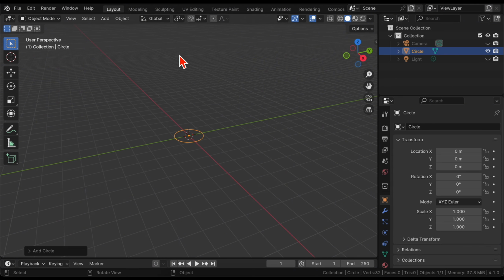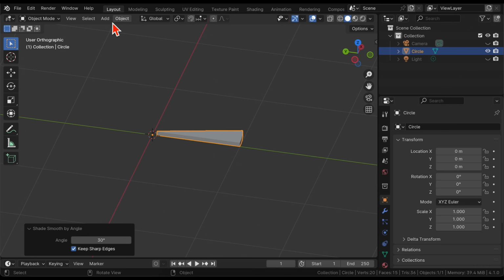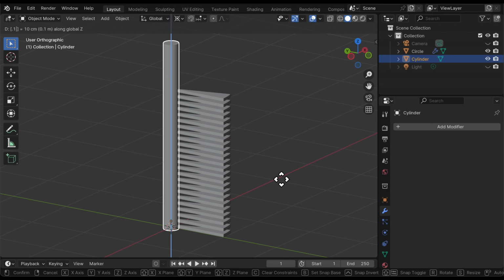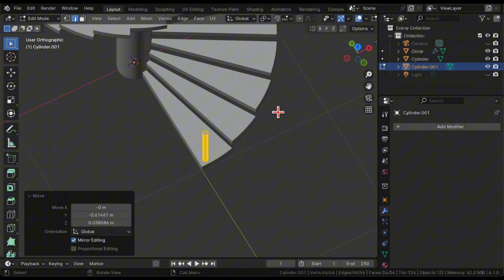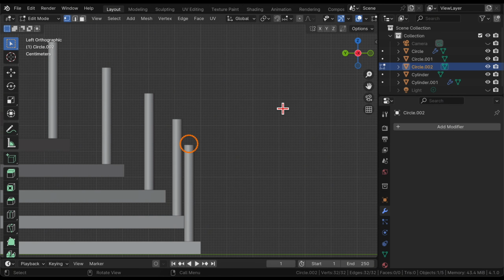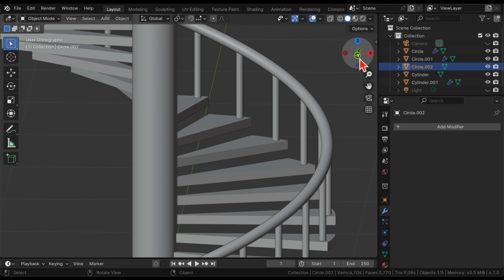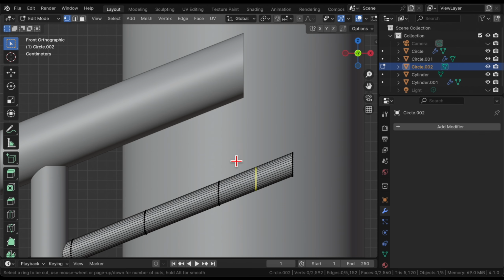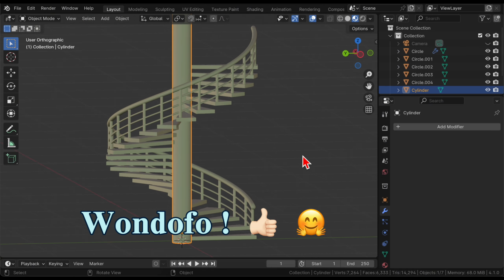helical staircase Blender tutorial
In this tutorial, you will learn about how to make a helical staircase in Blender using array modifier and screw modifier.

Free blend files are available for download on Gumroad.
The download link will be sent to you via email. Thank you.